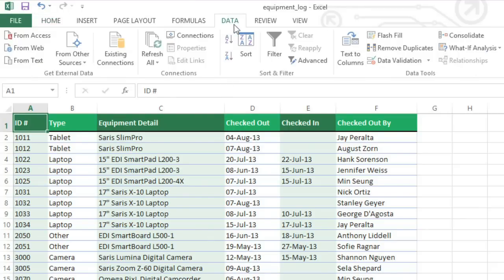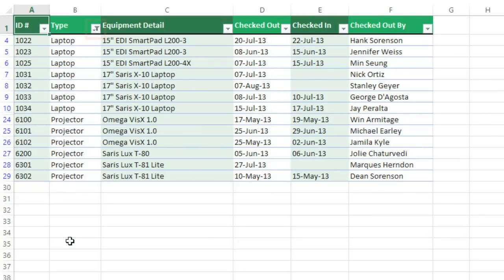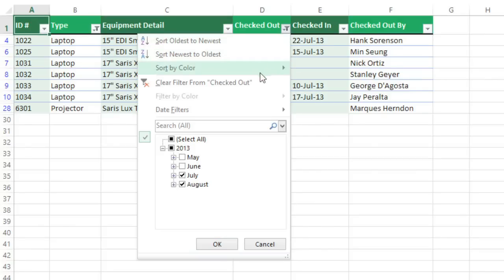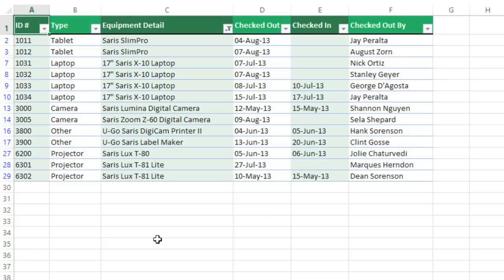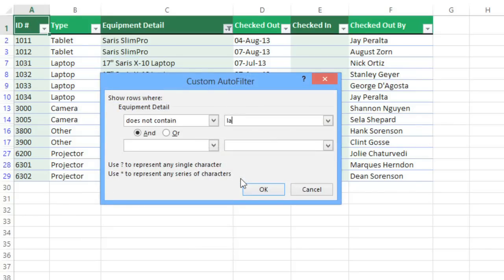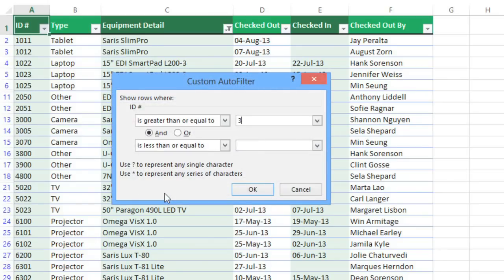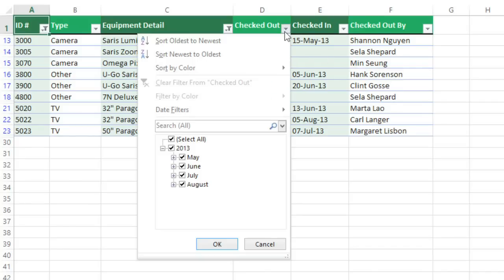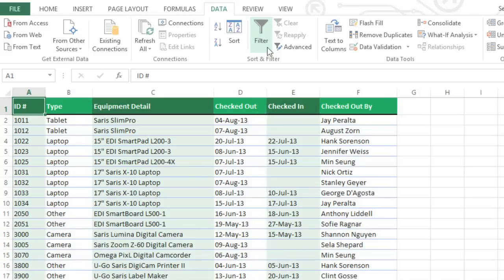Excel 2013: Filtering Data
In this video, you’ll learn more about filtering in Excel 2013. for our text-based lesson.

This video includes information on:
• Applying multiple filters
• Clearing filters
• Using advanced text, date, and number filters